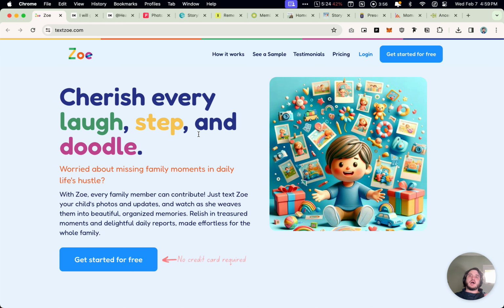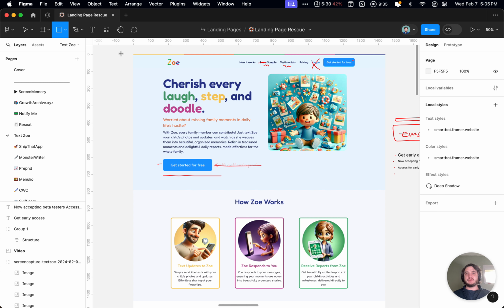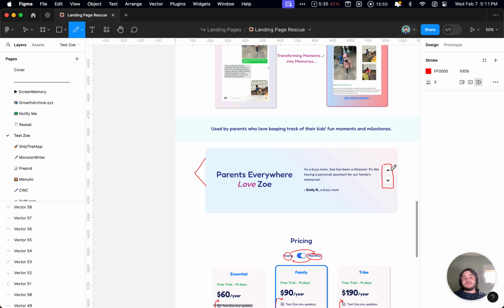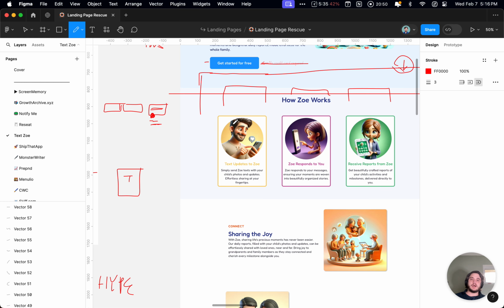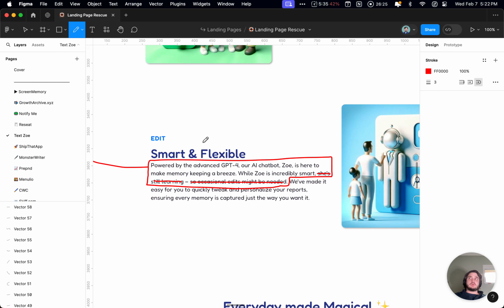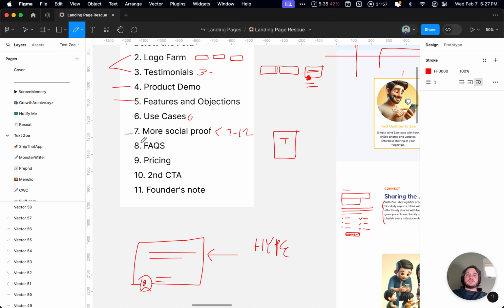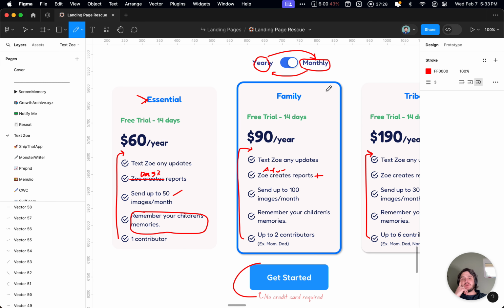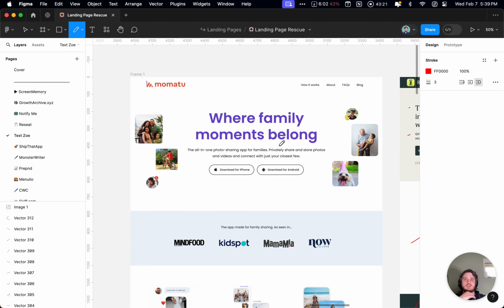Text Zoe - Landing Page Rescue 🛟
Landing Page Rescue 🛟
Get clear, practical Landing Page advice to fix your messaging, build trust, and get more customers.